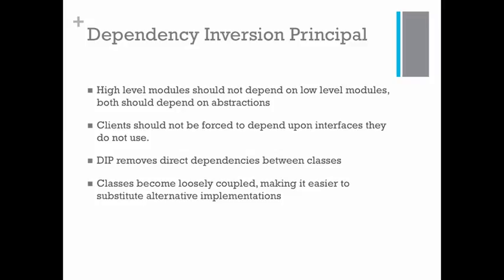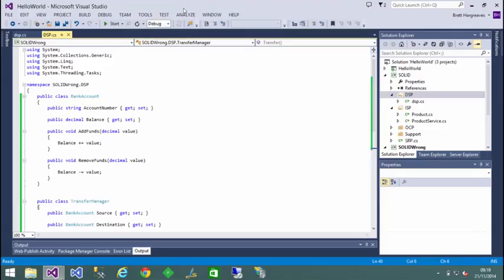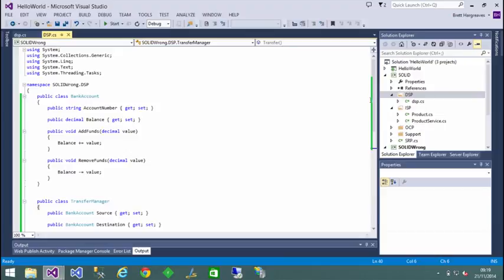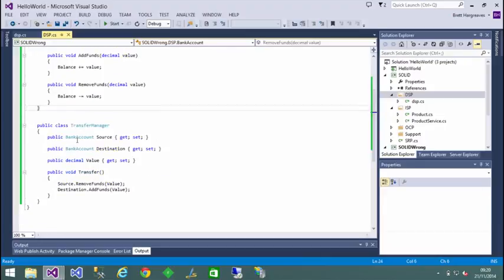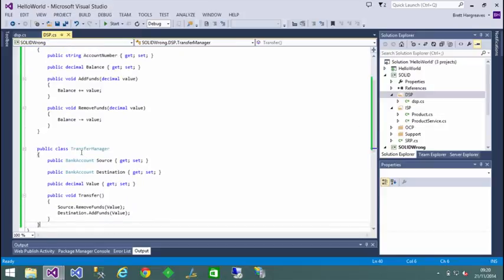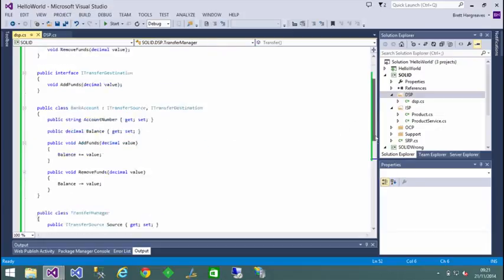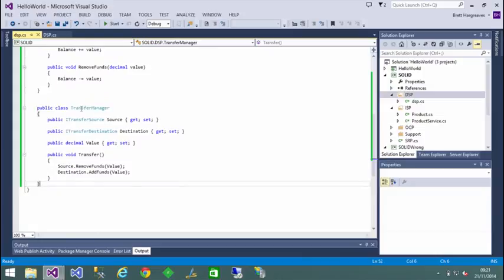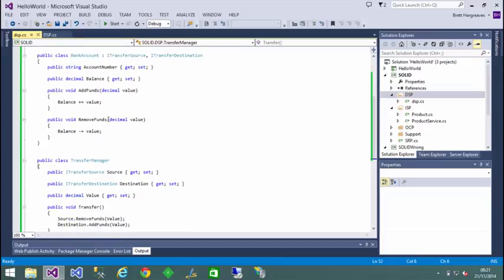MVC Tutorial Complete ASP NET MVC Web Development Beginner to Ninja! part14